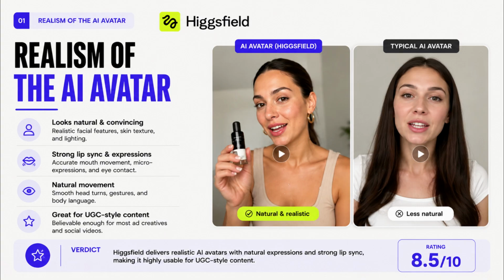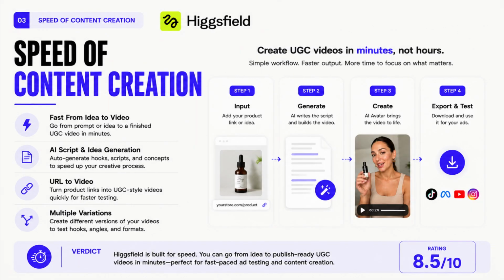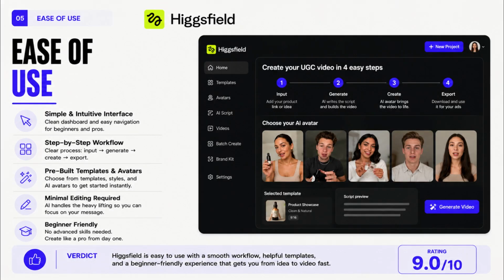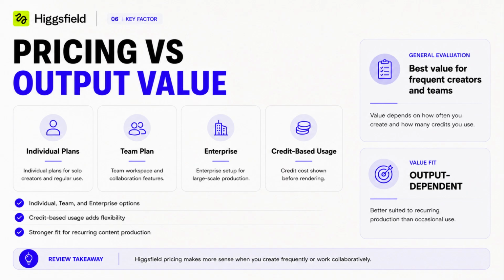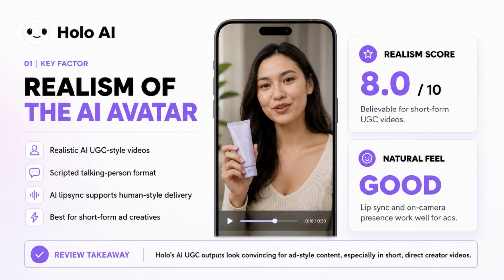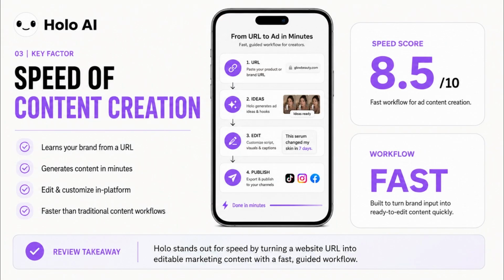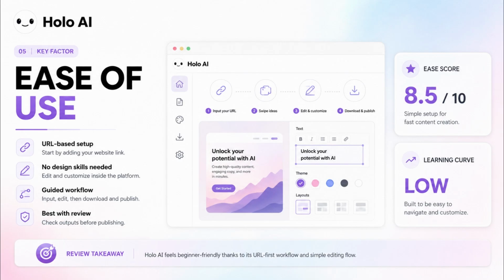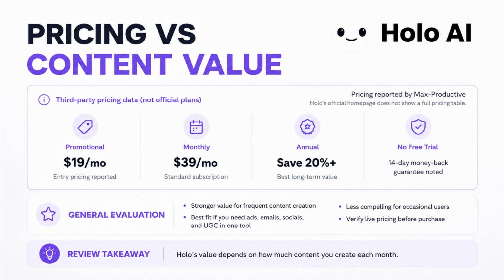Higgsfield vs Holo AI Review 2026 ($7280 In Bonuses + Discounts)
Find the best AI UGC Creation tool for your exact needs using a knowledge base built through hands-on human research—not generic or unreliable online opinions.

Answer a few easy multiple-choice questions to receive a personalized recommendation, plus available discounts and exclusive bonuses.

🧠 I Reverse Engineered Best 50 Digital Product Growth Hacks By Top Business People

Looking for the best AI video and marketing platform in 2026? In this Higgsfield vs Holo AI comparison, we look at two AI creative tools designed for marketers, brands, agencies, and creators—but with very different strengths.

Higgsfield combines cinematic AI video generation, photorealistic avatars, UGC content, product advertising, and advanced creative tools. Its Marketing Studio can automate scripts, shots, camera direction, avatars, and editing from a product URL or creative brief.

Holo AI focuses on automated brand marketing. It learns your brand identity from your website and generates UGC-style ads, influencer-style videos, social posts, static creatives, emails, and promotional content.

In this Higgsfield vs Holo AI comparison, we evaluate:

• AI video quality and realism
• UGC and influencer content
• Marketing capabilities
• Creative control
• Content creation speed
• Ease of use
• Scalability
• Pricing versus overall value

Choose Higgsfield if you want cinematic video generation, photorealistic avatars, advanced visual control, and a wider AI creative suite.

Choose Holo AI if you want an easier brand-first marketing workflow for generating UGC ads, social content, and other promotional assets.

Watch until the end for the final verdict on Higgsfield vs Holo AI and discover which AI marketing and video platform is better for your needs in 2026.